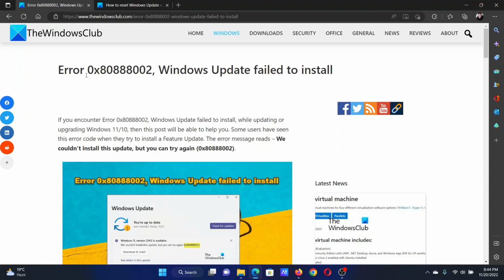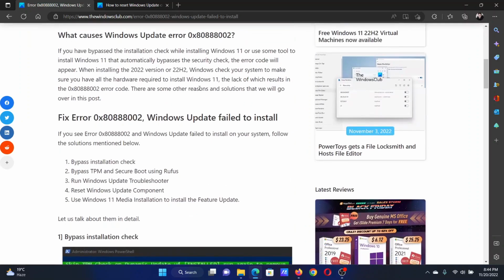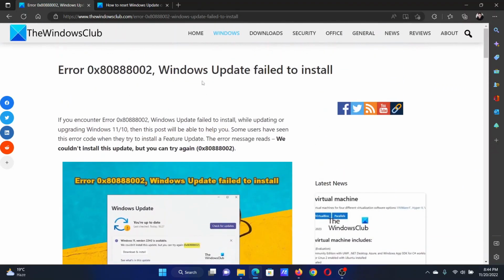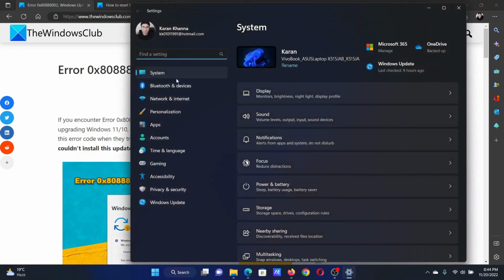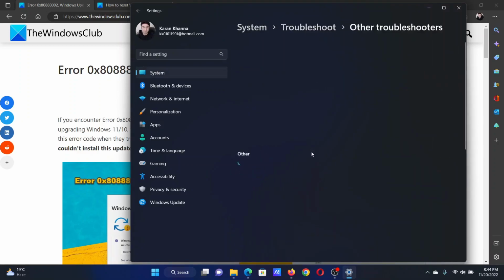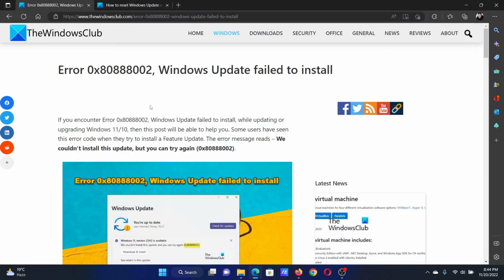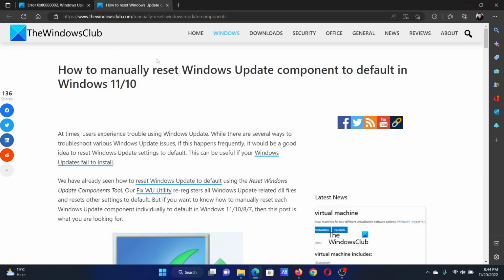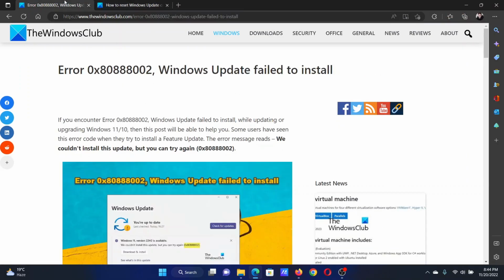Error 0x80888002, Windows Update failed to install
If you encounter Error 0x80888002, Windows Update failed to install, while updating or upgrading Windows 11/10, then this tutorial will be able to help you. Some users have seen this error code when they try to install a Feature Update. The error message reads – We couldn’t install this update, but you can try again (0x80888002).

If you see Error 0x80888002 and Windows Update failed to install on your system, follow the solutions mentioned below.

1] Bypass installation check

2] Bypass TPM and Secure Boot using Rufus

3] Run Windows Update Troubleshooter

4] Reset Windows Update Component

5] Use Windows 11 Media Installation to install the Feature Update

Timecodes:
0:00 Intro
0:26 Run the Windows Update troubleshooter
0:45 Reset Windows Update components